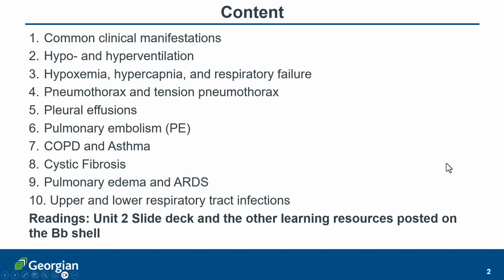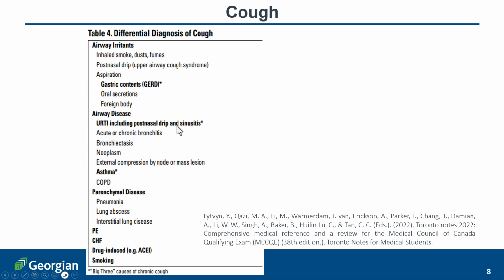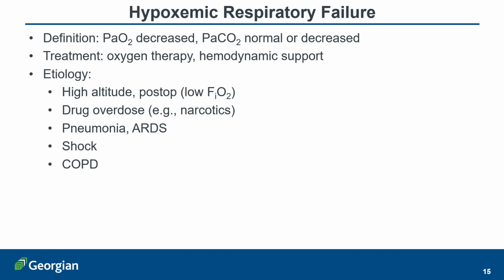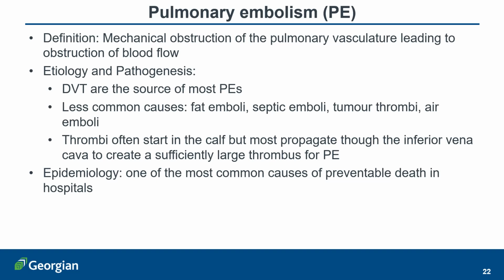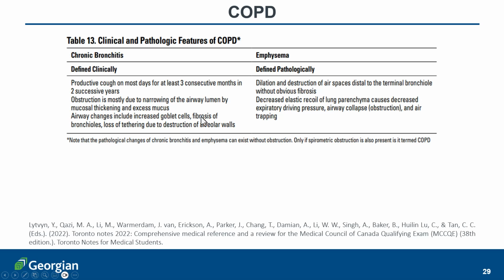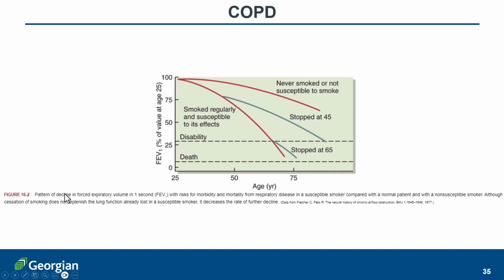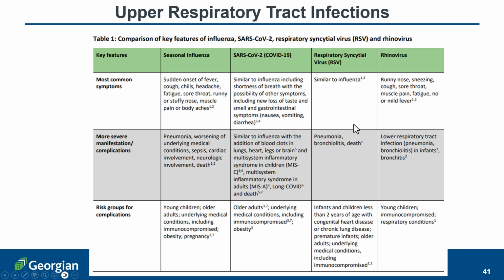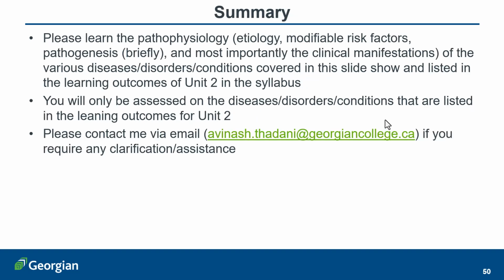NURS 2020 Unit 2 (Respiratory Disorders)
This video is a narrated PowerPoint slide show on Unit 2 (Respiratory Disorders) for NURS 2020 (Advanced Pathophysiology and Microbiology).